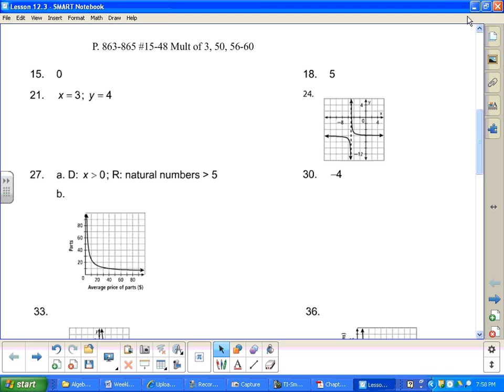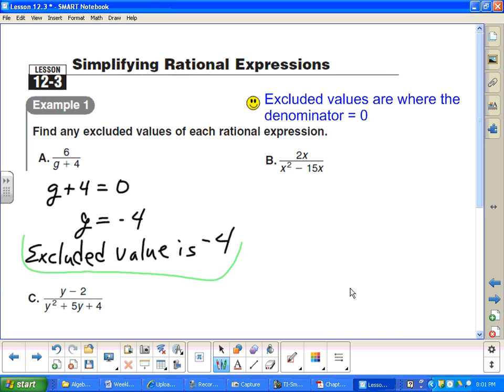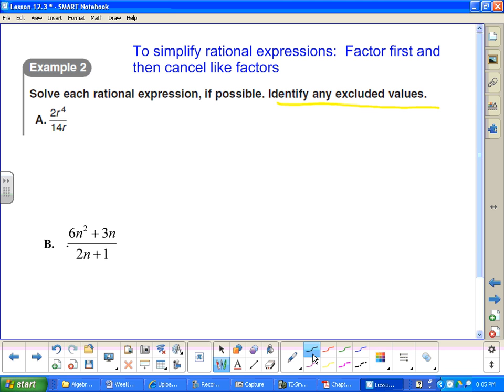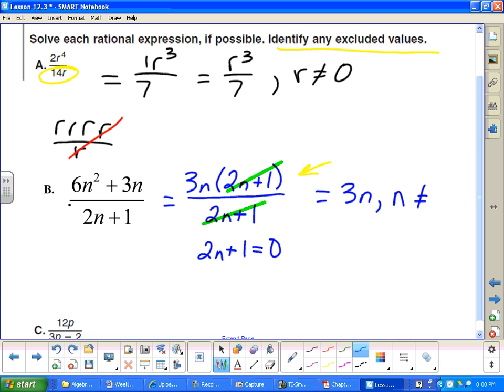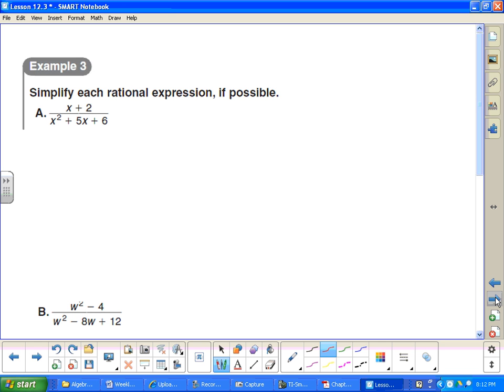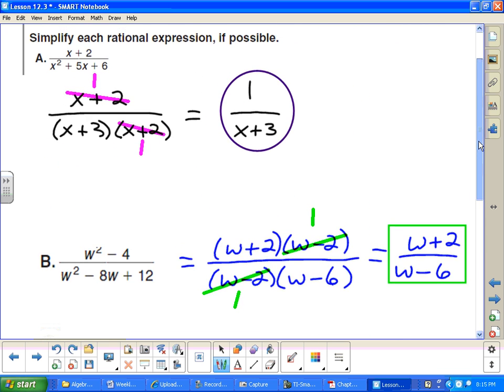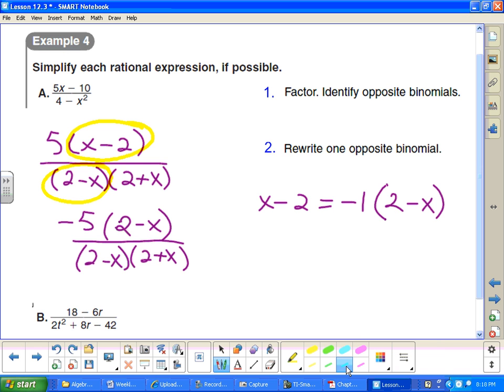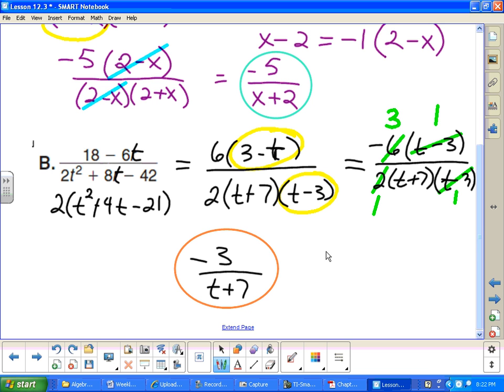Algebra B Lesson 12 3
Algebra B Lesson 12-3, Simplifying Rational Expressions